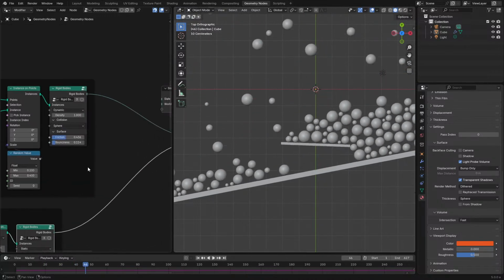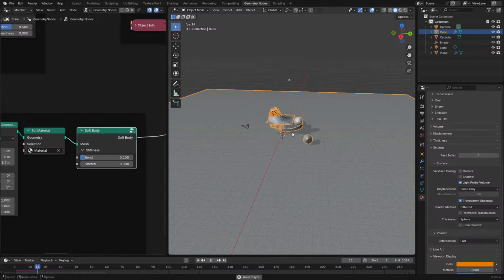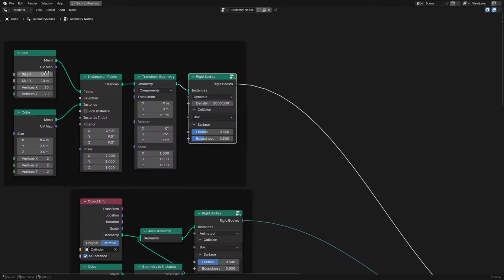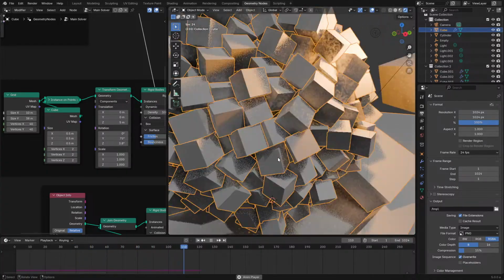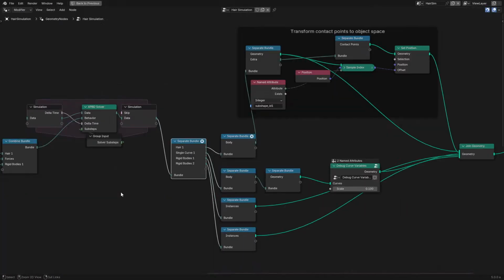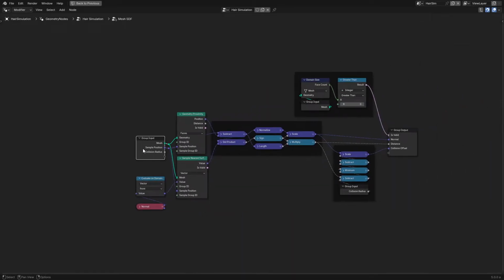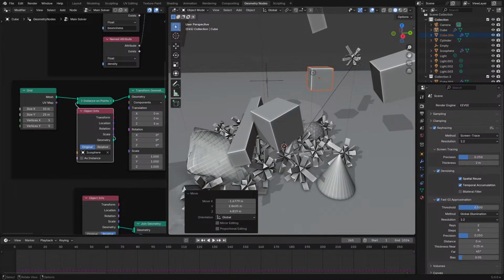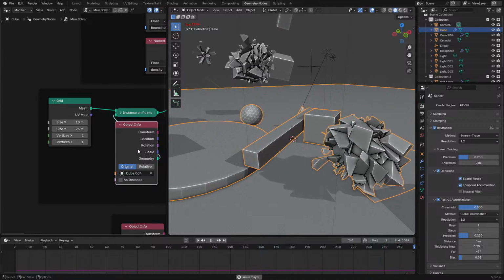Blender 5.0 Physics Solvers! (Custom Branch)